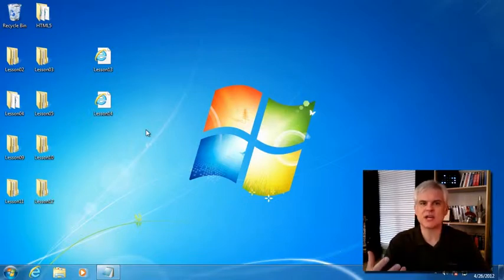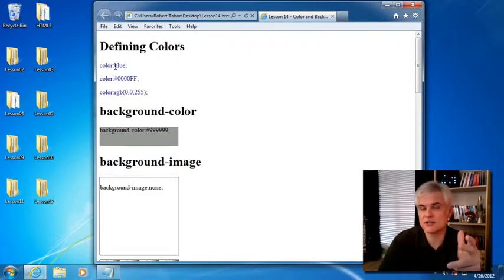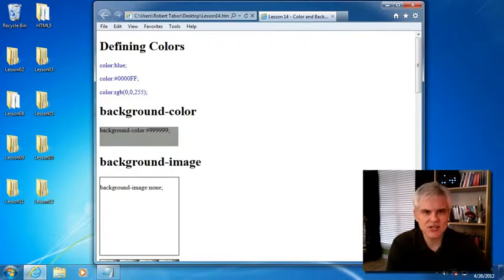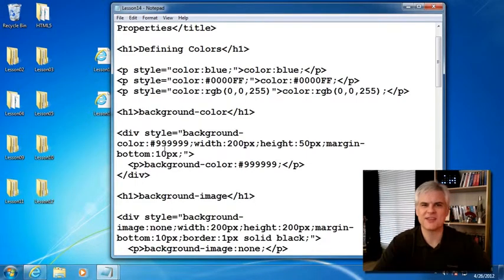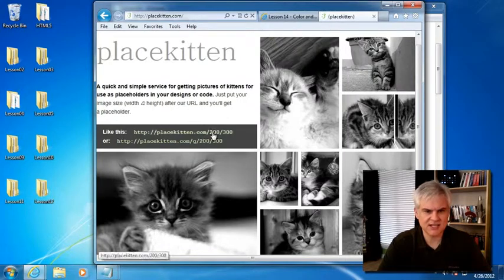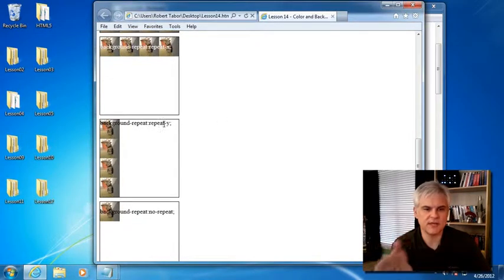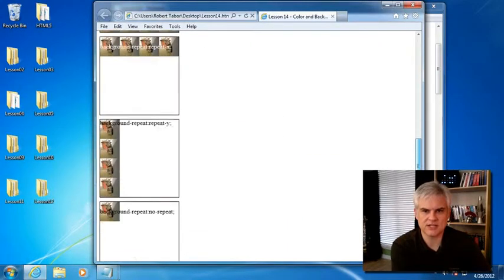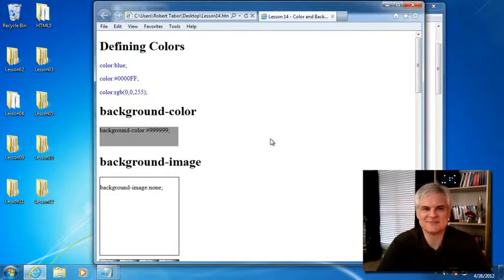14 CSS3 Color and Background Properties